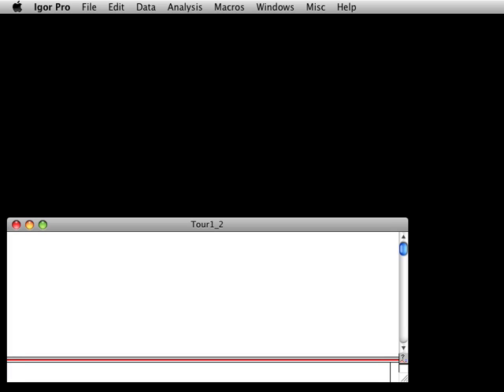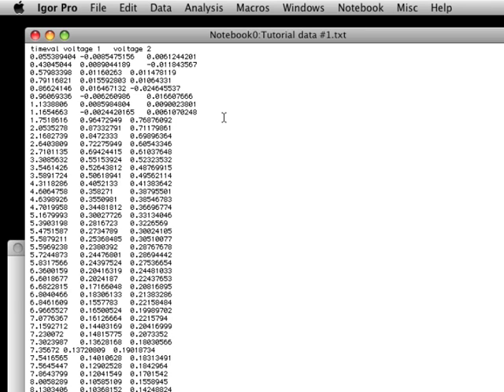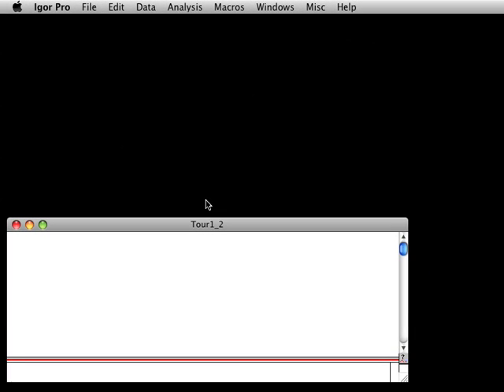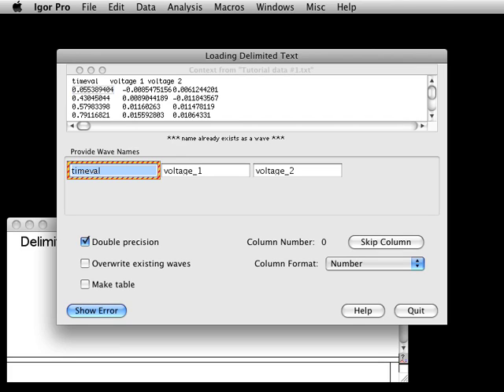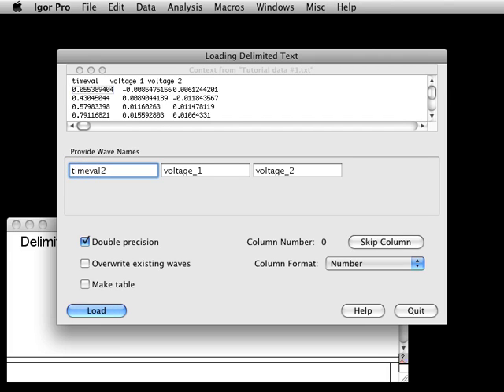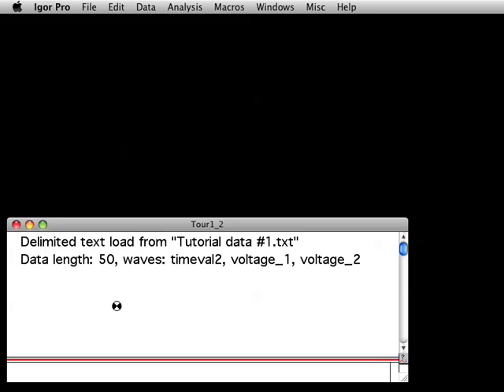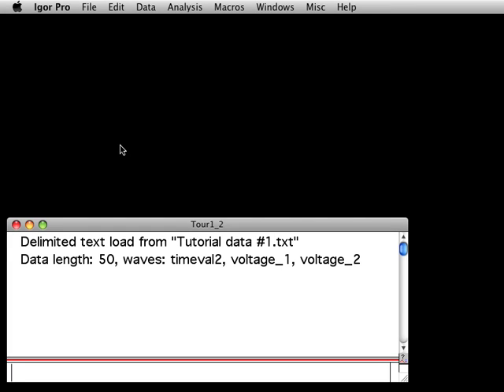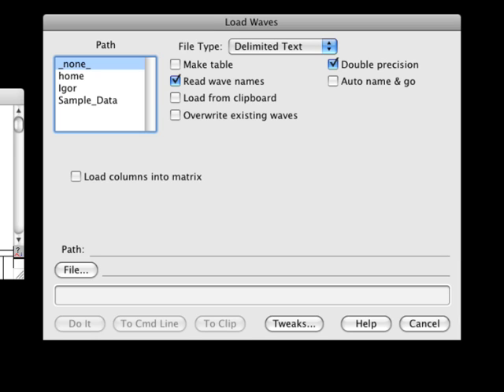IGOR Pro Guided Tour 1: 2.0 Loading Data